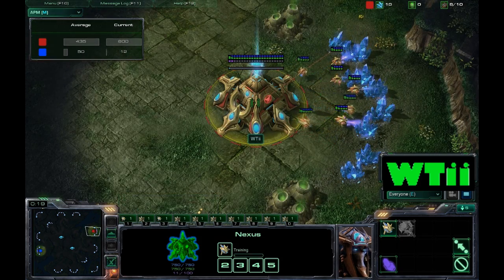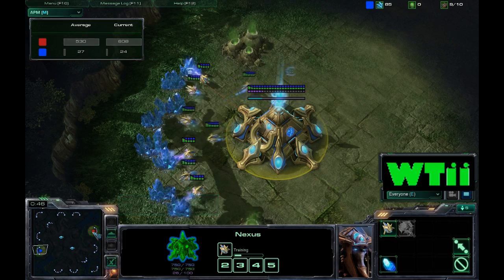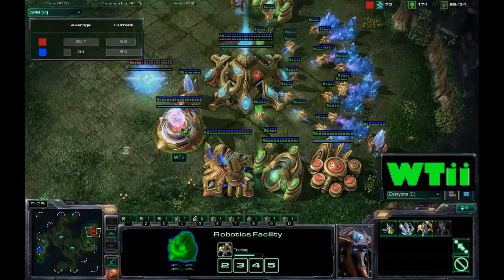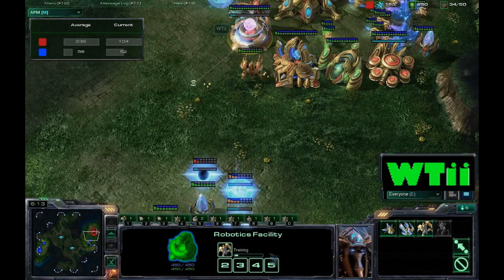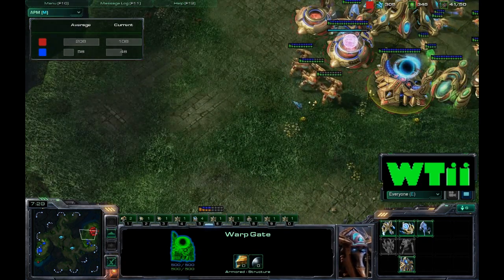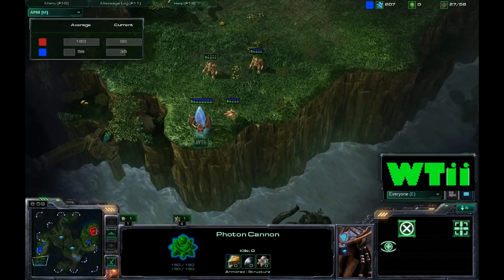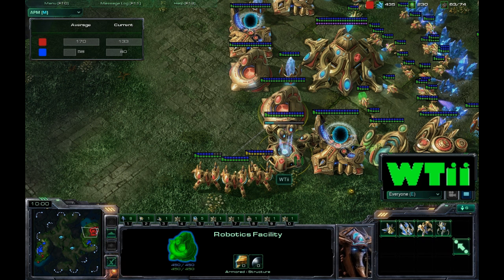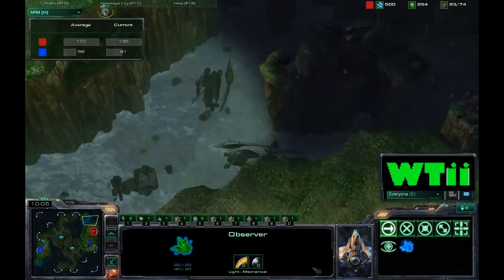Starcraft 2 - WTii (P) vs RiceRiceMayb (P)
Players - WTii (Protoss) vs RiceRiceMayb (Protoss)
Map - Lost Temple

Game: Starcraft 2 (Wings of Liberty 1.1)
Media: Video/Audio (Gameplay Commentary)
Platform: PC
Genres: Real Time Strategy, Sci-Fi